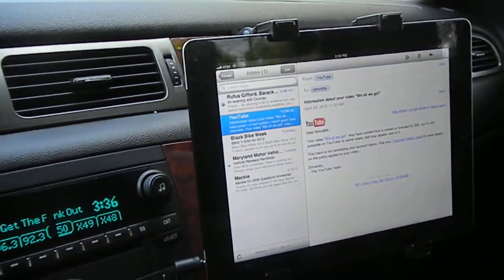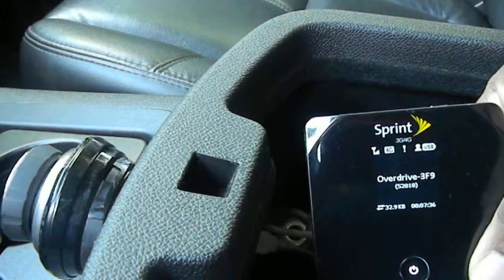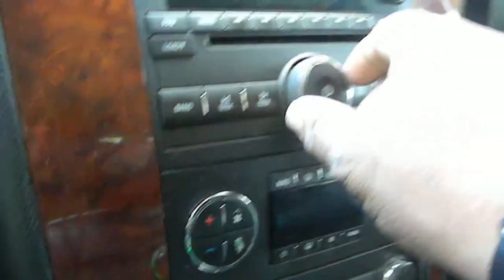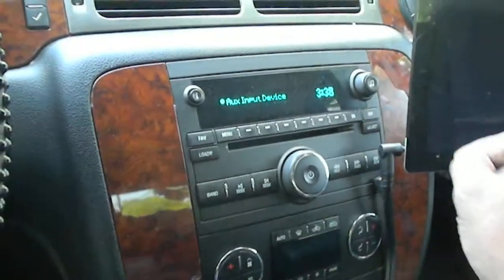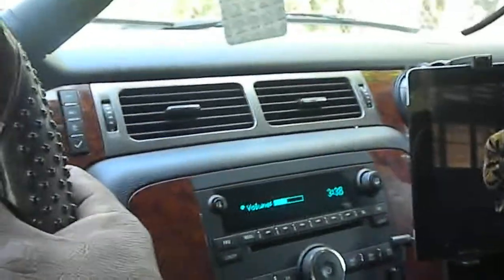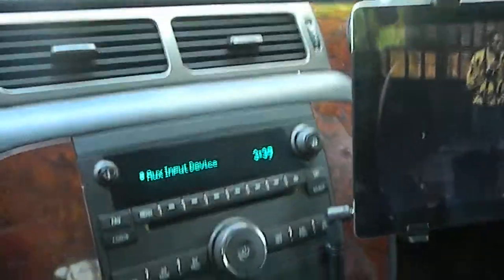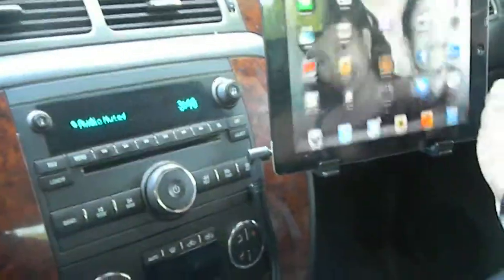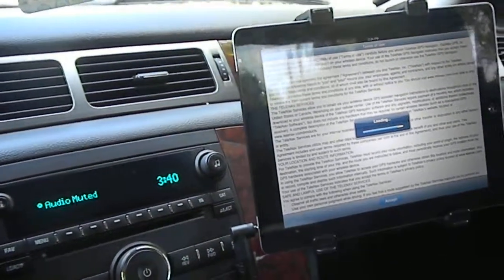avalanche budget audio #2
chevy avalanche